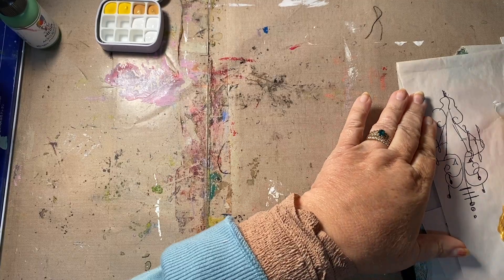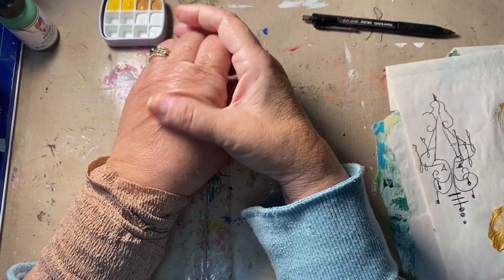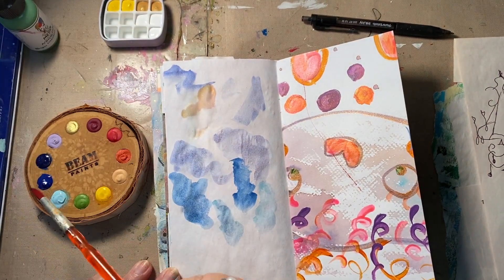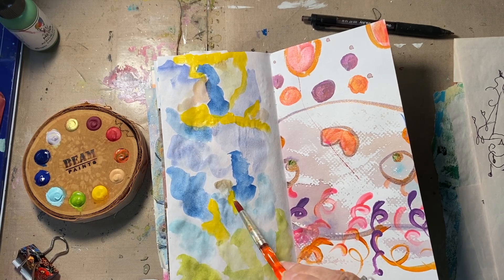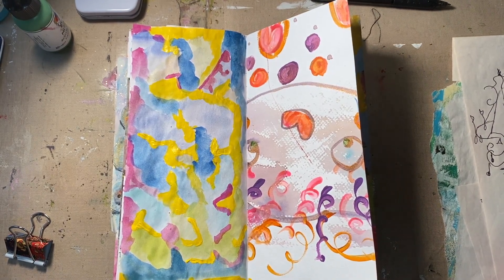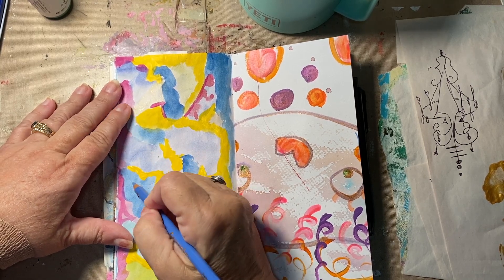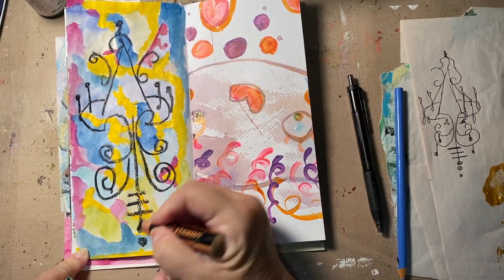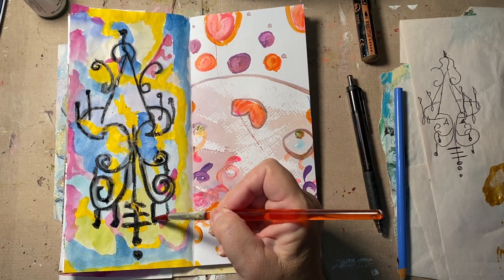Day 12, ICAD 2023 (process video)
Welcome!

Working on another background before I go to Good Postage in Charlotte!  Such a good husband to take me up there!!  Beth